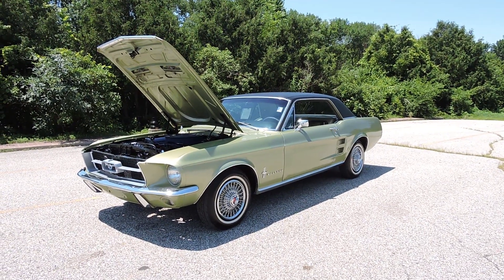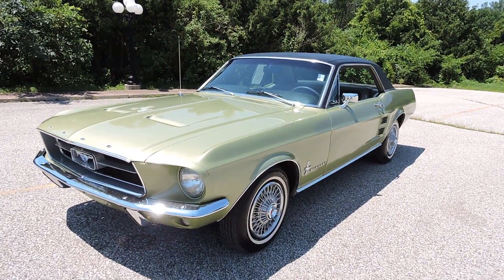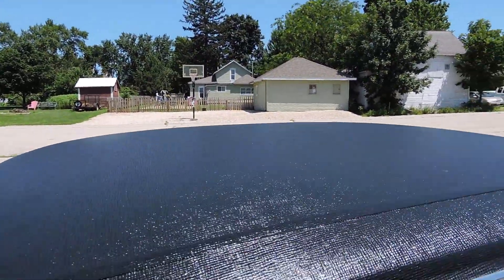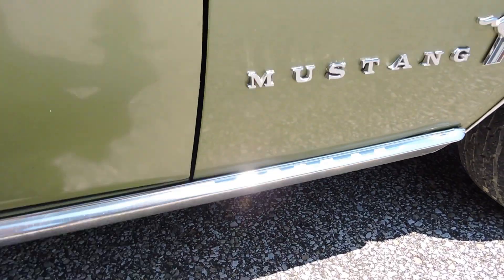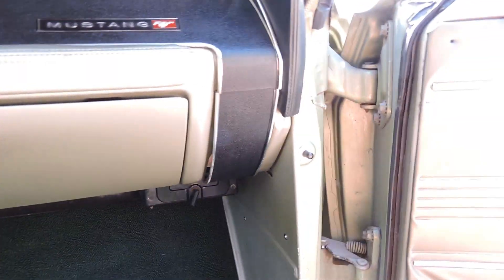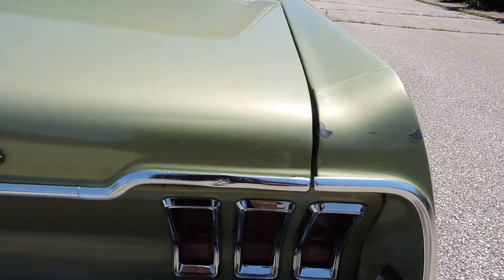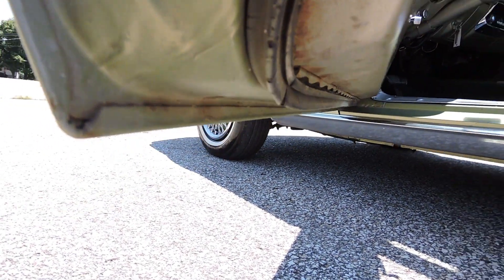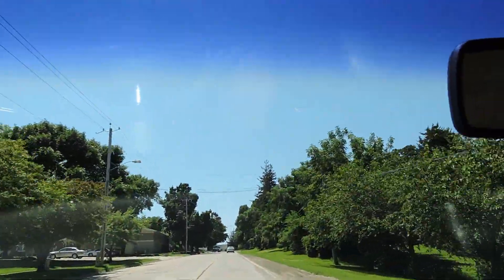1967 ford green mustang for sale at www coyoteclassics com